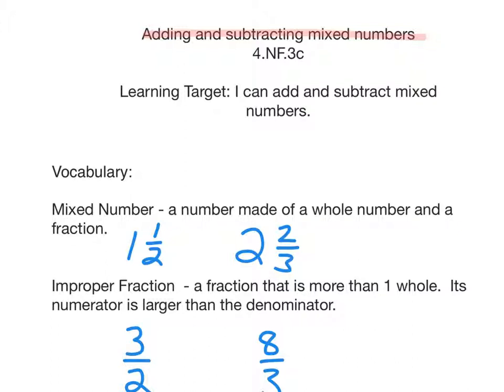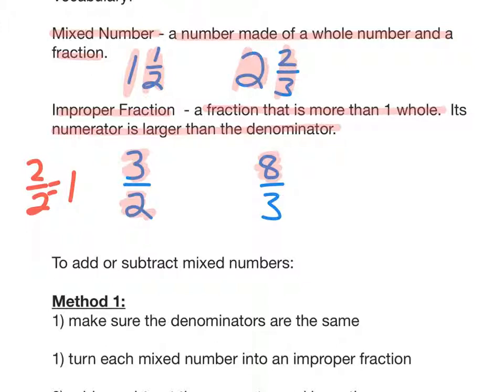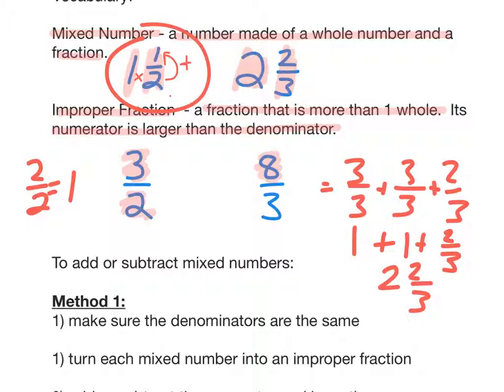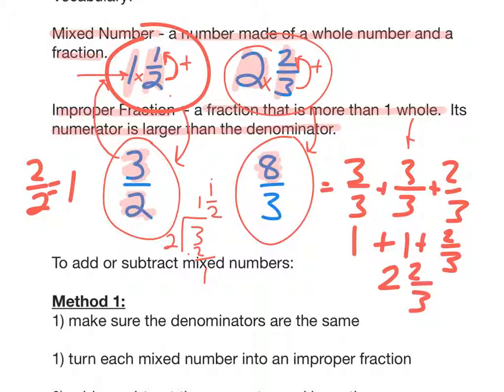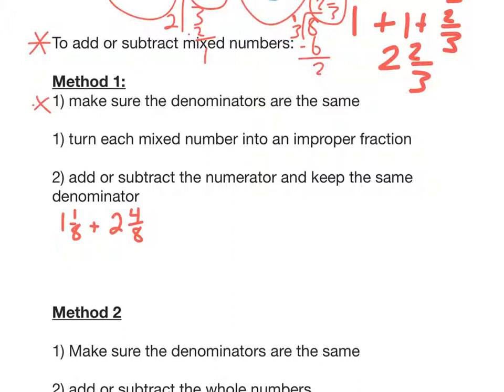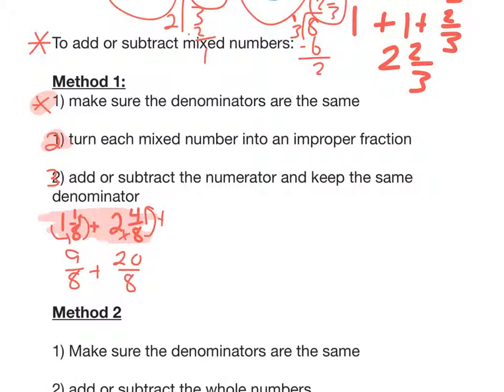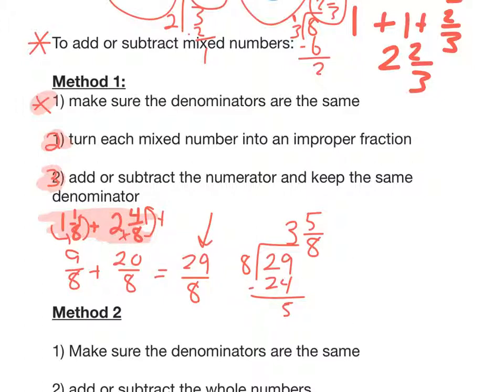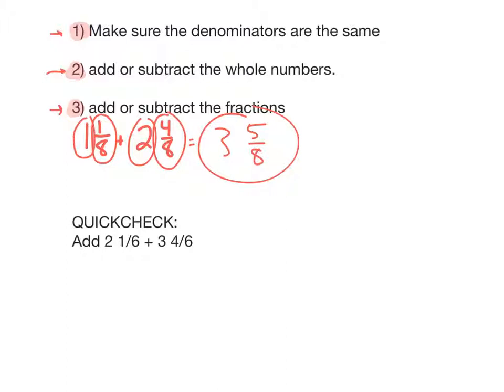4.NF.3c - add/subtract mixed numbers